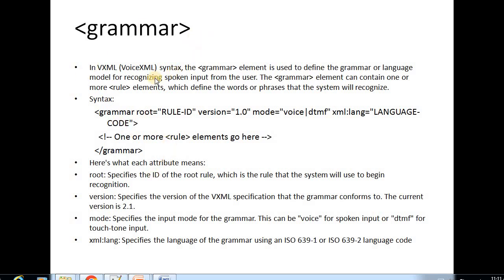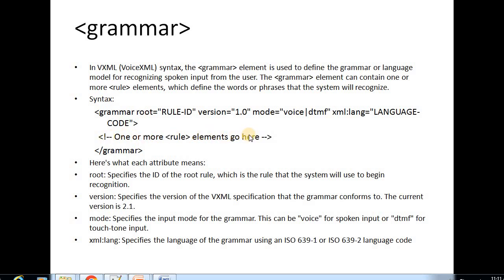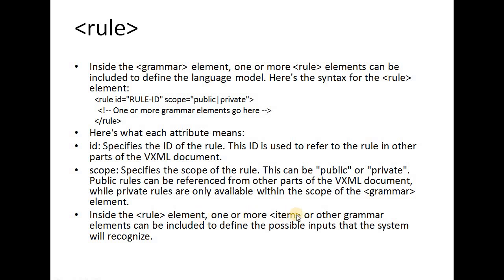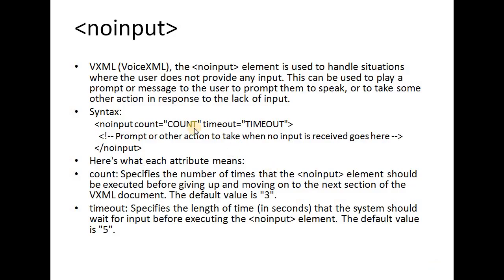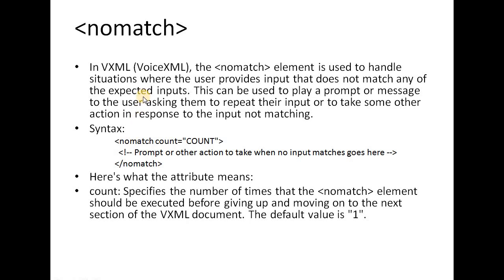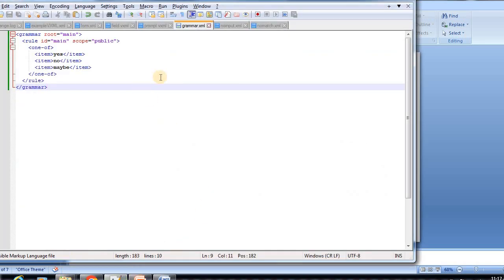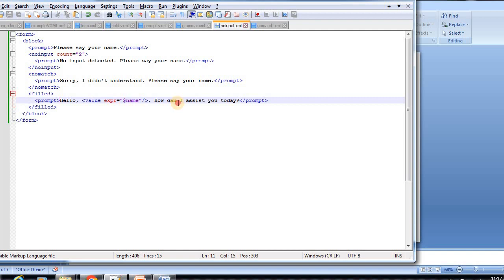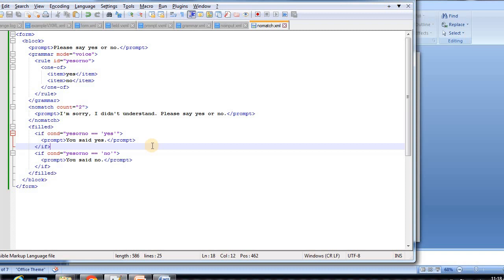VXML Tutorials #7 - grammar, rule, noinput, nomatch Elements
VXML Tutorials - VXML Elements / tags IVR Contact Center #5